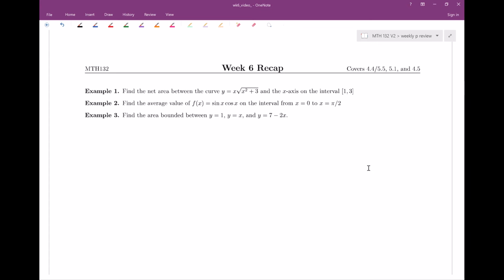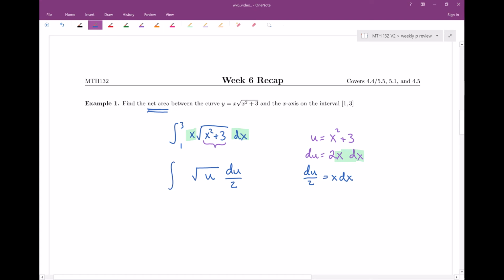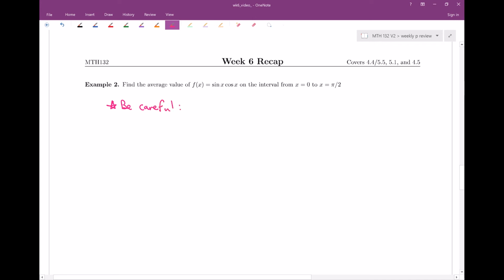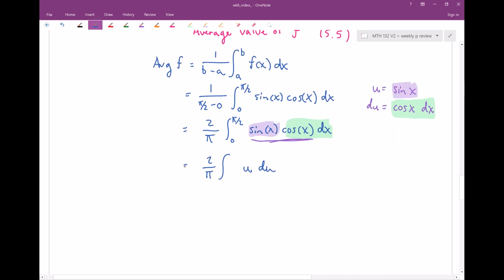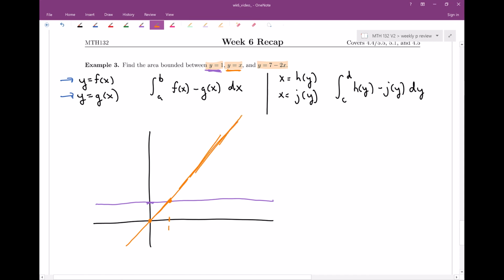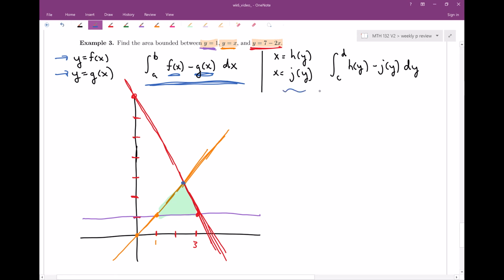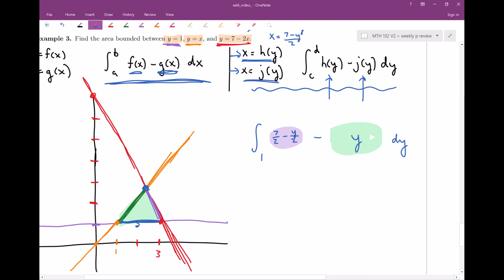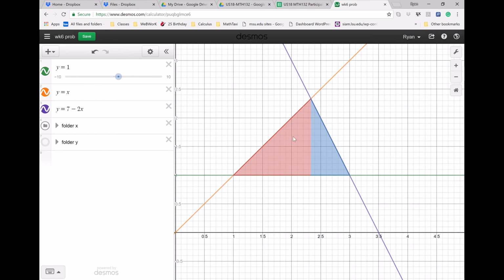MTH 132 Week 6 Recap Video -- US18